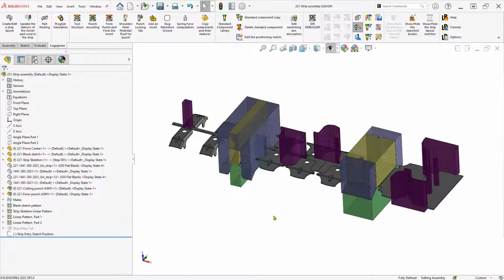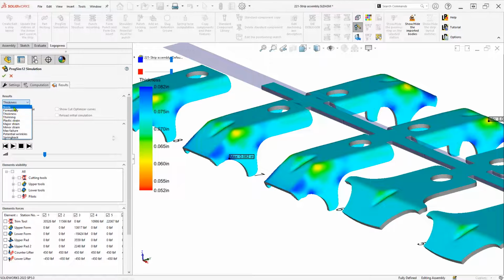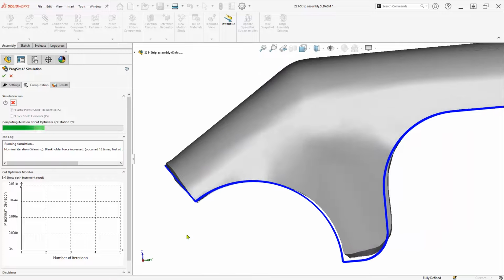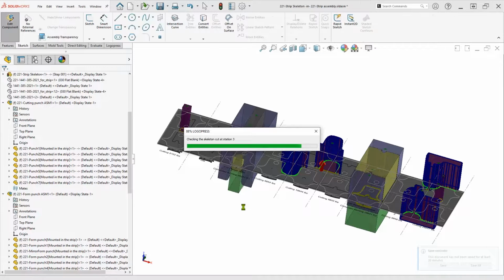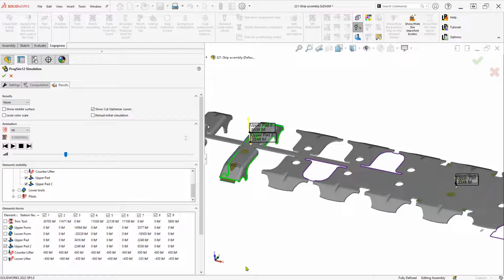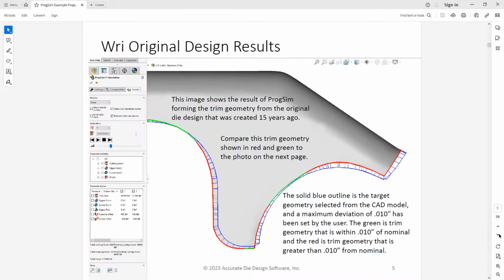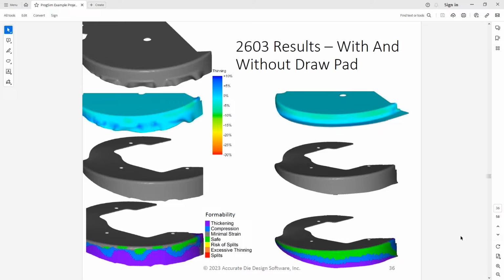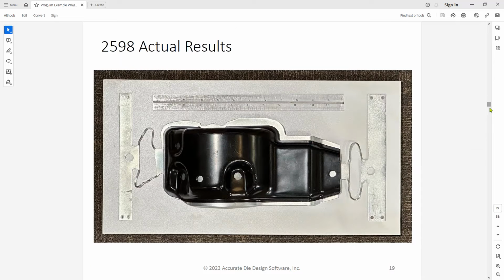Live Demonstration of Forming Simulation and Automatic Blank Development Using LogoPress ProgSim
AutoForm brought affordable and user-friendly incremental forming simulation software to the masses when it released its LogoPress ProgSim in 2021. Running inside of SolidWorks and LogoPress, ProgSim is fast and easy for die designers to set up since it is running in the familiar LogoPress DieDesign interface.

In this presentation, Matt Gould, Instructor and Application Engineer at Accurate Die Design Software, will do a live demonstration of ProgSim on a previously created LogoPress strip layout. LogoPress has tools in the strip layout portion of the software that make it easy to create the cutting punches that create the net flat blank in the progressive die, as well as the forming punches that will ultimately get used in the final die design. These same cutting punches and forming punches are automatically recognized by ProgSim during the setup process, and ultimately get used by ProgSim to cut and form the net flat blank, just as they will do once the die is designed and built and put into service.